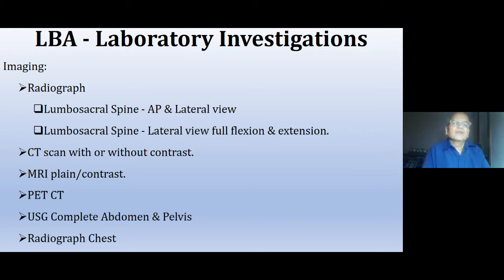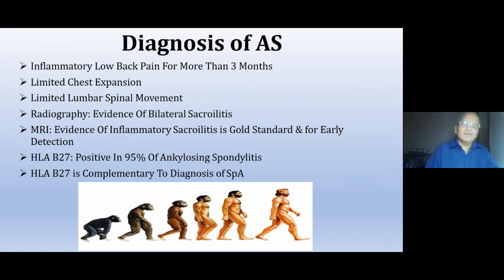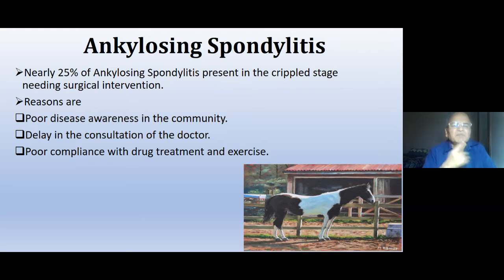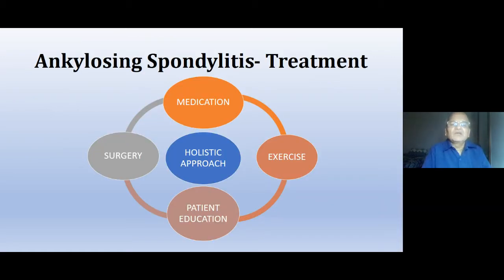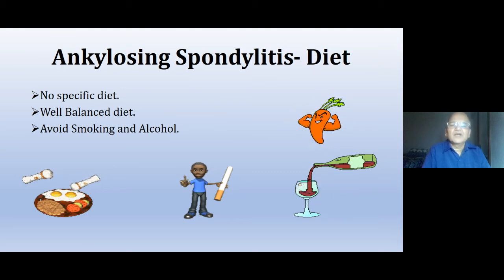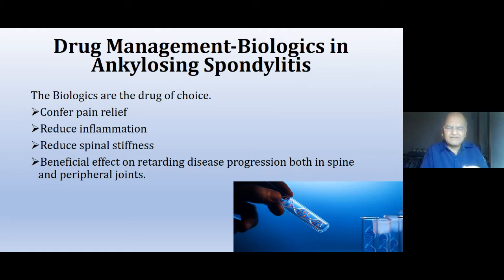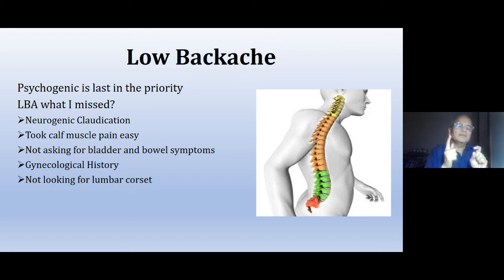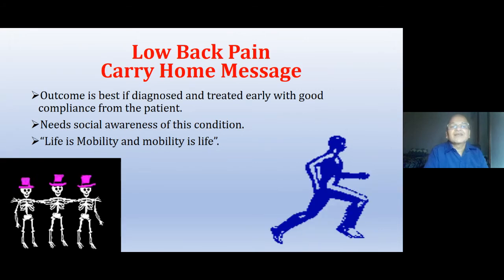Low Back Pain (Part 3)